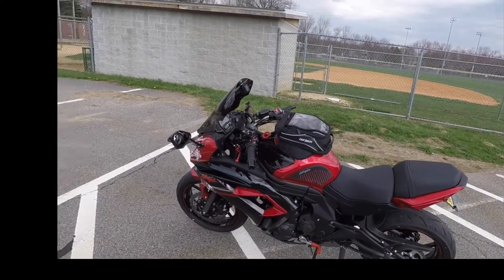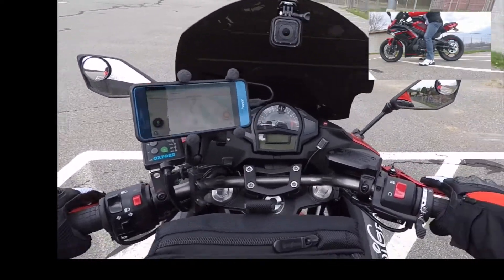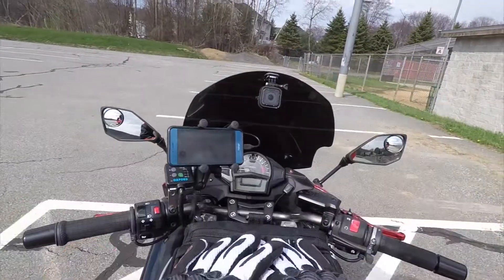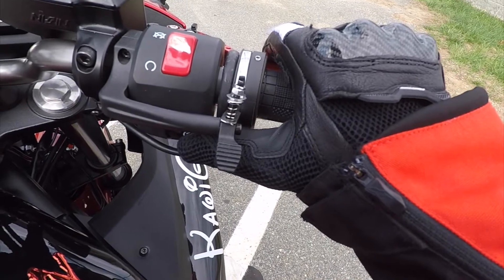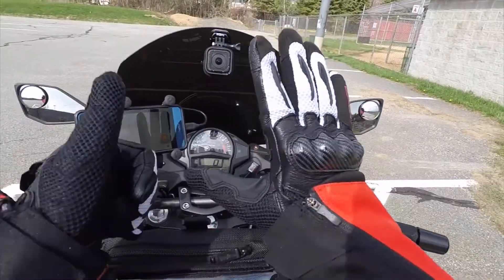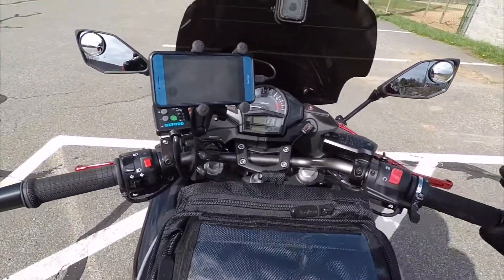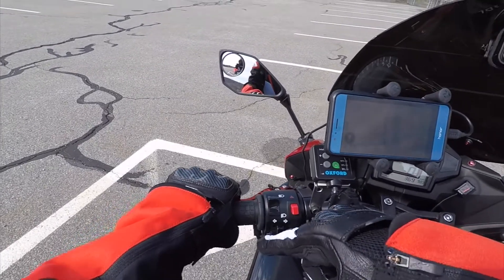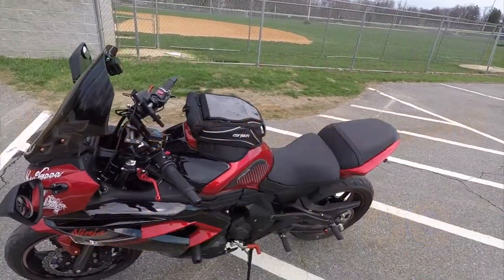How to Ride A Motorcycle: Episode 2: Getting Started using a Ninja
This is a mini series on The Beginning Guide to Riding a Motorcycle.

Episode 2:
1. Getting on the bike
2. Feeling the weight
3. Rocking back and fourth
4. Walking Forward and Backward
5. Turning on the Motorcycle
6. Finding the "Sweet Spot"- 1st Gear
7. Walking the bike only using the "Sweet Spot" 1st Gear
8. Engaging the Throttle
9. Dismounting the bike

5. Janji ft. TR - Milky Way Stars

Recording Equipment:

1. GoPro Hero 5:

2. GoPro Hero 5 Dual Battery Charger

3. Micro Phone $5.00

4. GoPro Hero 5 Microphone Adapter

Ninja  Accessories:

I am not being paid to endorse any of these products seen on this video. Only after researching these items  were they chosen for my bike.

1. SickSpeed 12v Electric Horn

2. RAM Mount

3. Rear Swingarm spools

4. Black Reflective tape

5. PSR Sliders

6. Zero Gravity Sport Touring Windscreen

7. Spy 5000m Alarm system

8. CNC Brake & Clutch Levers

9. Oxford Heated Grips

10. Kuryakyn Throttle Assist

11. Toggle Switch and Dual 2.1 Amp Usb Charger

12. Heal Tech GI PRO- Red is the brightest

13. Battery Tender

14. Opt 7 Aura Series L.E.D Lights

15. Genssi Motorcycle Front & Rear Stand

16. OPT 7 AURA 12 inch strips